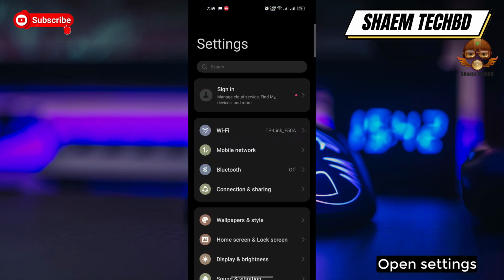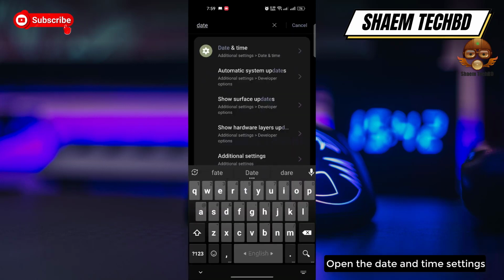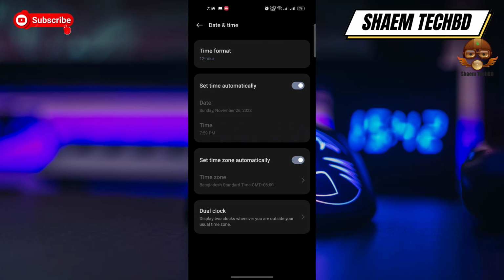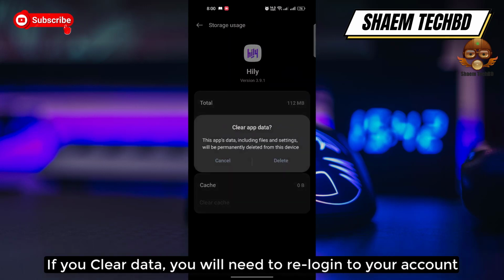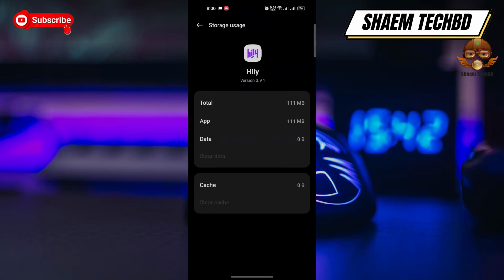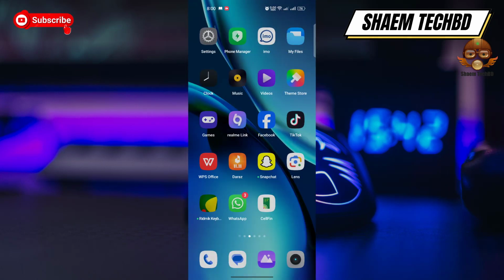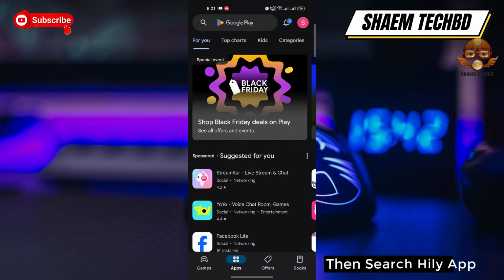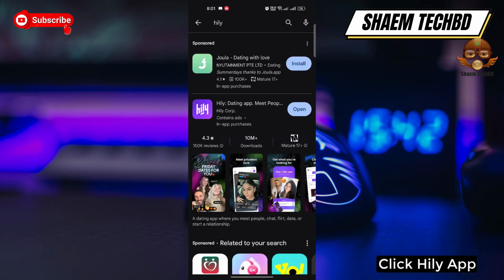How to Fix Hily App Wifi Not Working in Android After New Updates